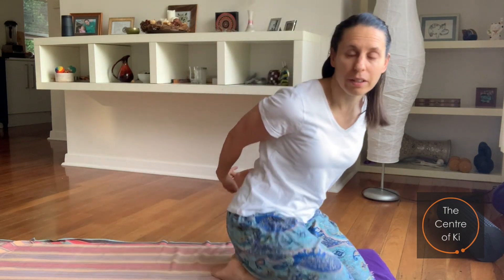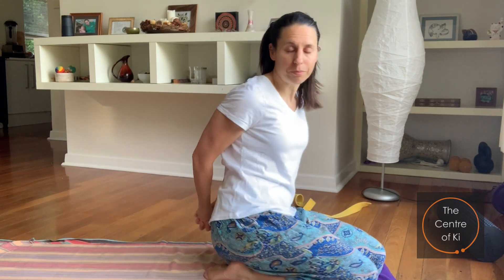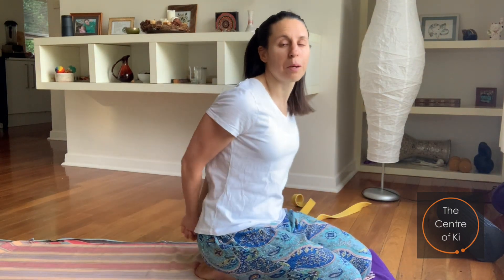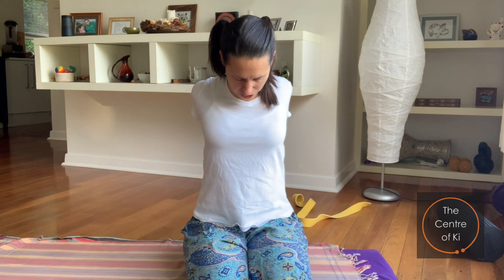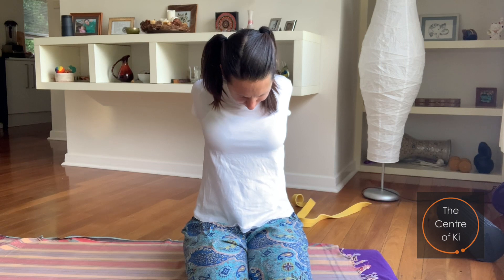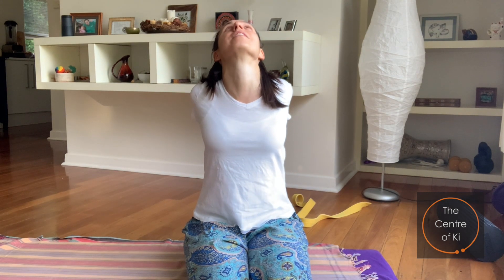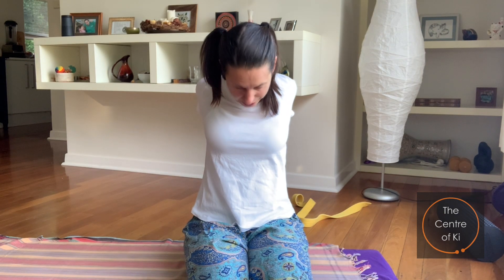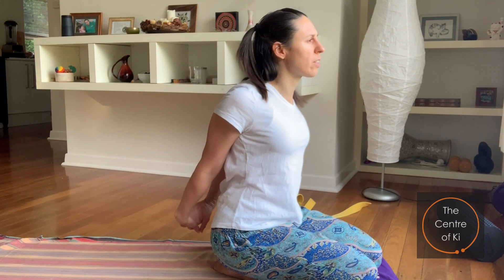Quick shoulder squeeze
Stiff shoulders?
Tight neck?
Sore upper back?

Try this quick stretch to release shoulder and neck tension.
The added benefit of doing this pose, is that your chest will get a stretch too!

If you have concerns about starting a yoga practice, please consult with your health care practitioner first.